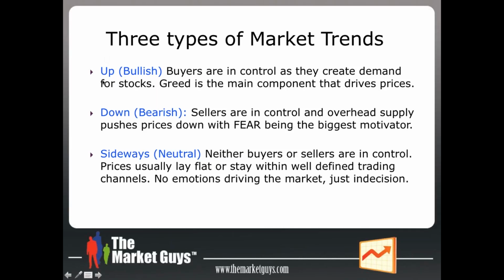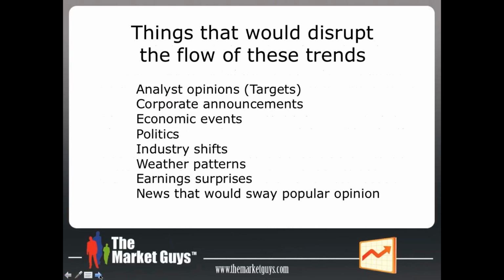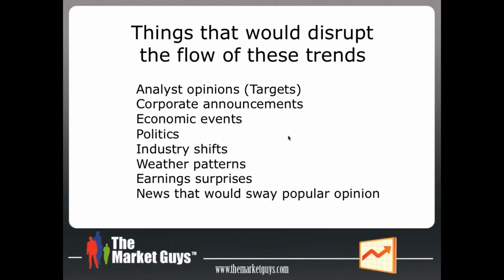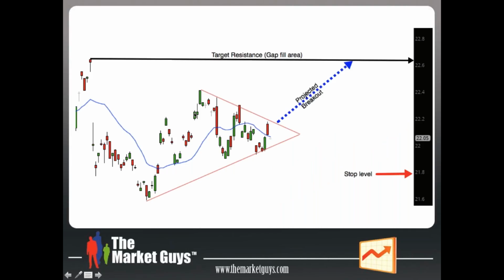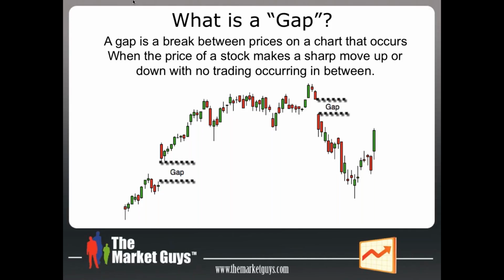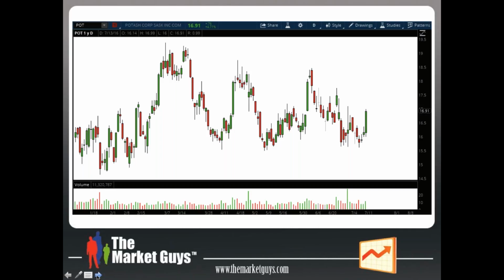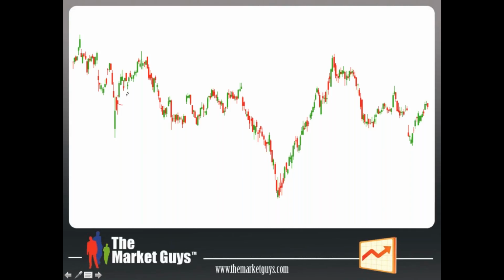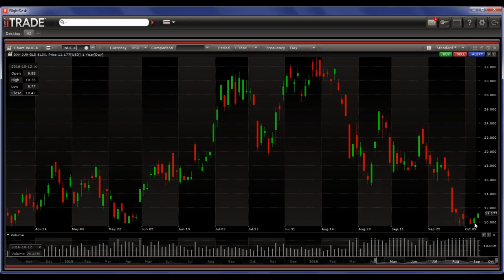Trading the Gap with The Market Guys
Level: 1

Thanks to the added volatility in today's markets, gap trading is becoming more popular each and every week. This webinar will help you understand how news events drive price action so you can build a solid strategy around this common price pattern.